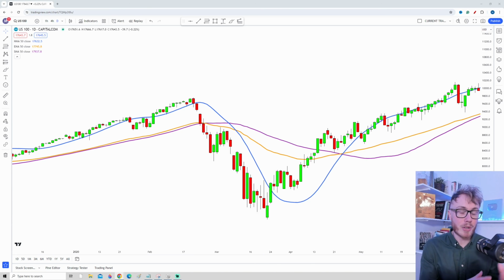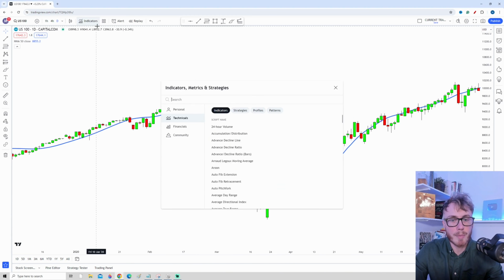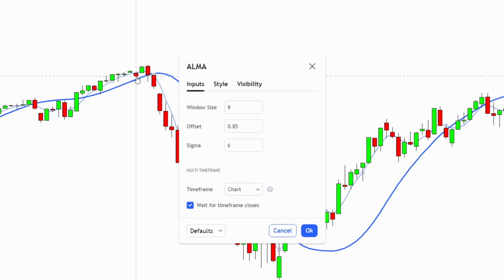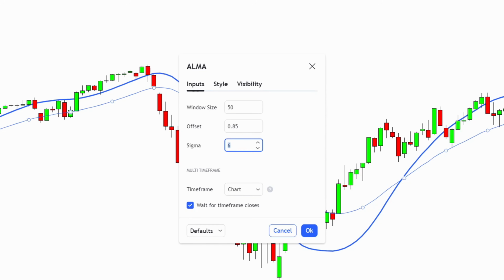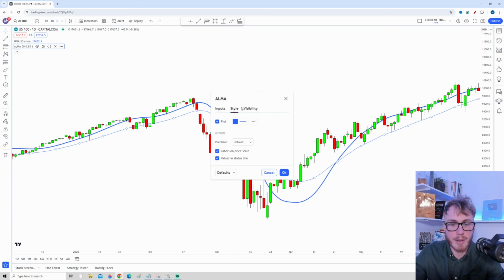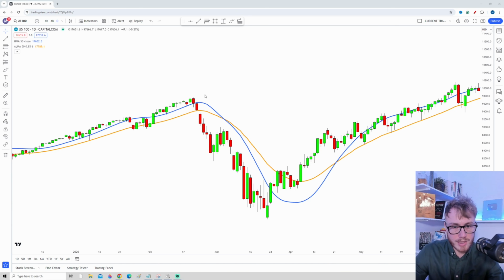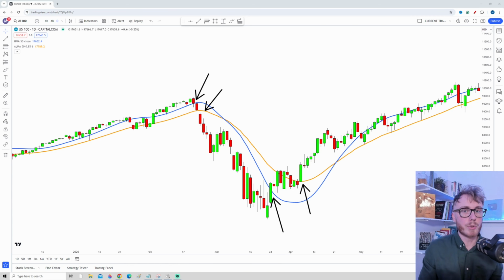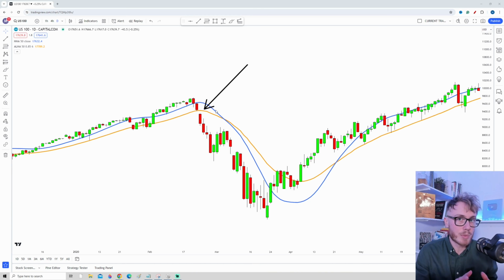The Arnaud Legoux Moving Average (ALMA) 💹 Moving Average Trading Strategy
Unlock the power of the Arnaud Legoux Moving Average (ALMA) with our concise strategy overview. This short clip from our comprehensive moving average trading course delves into the Arnaud Legoux Moving Average indicator and its unique benefits. Learn ALMA moving average settings, how to implement the ALMA indicator strategy, and why the Arnaud Legoux Moving Average stands out in technical analysis. Perfect for forex trading, day trading, and optimizing your moving average trading strategy. Watch to understand what makes the ALMA indicator a valuable tool in forex and beyond.